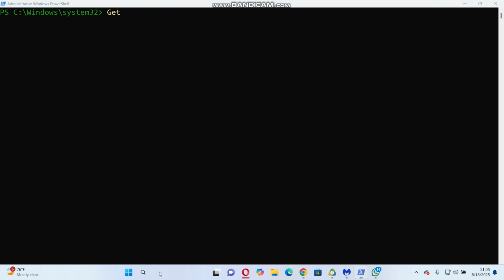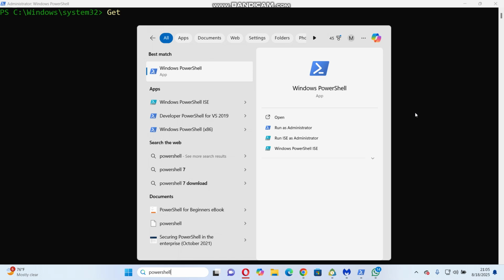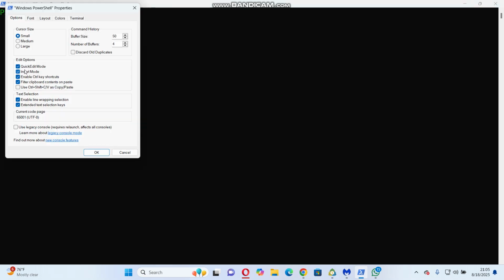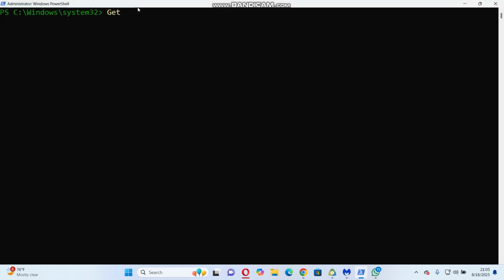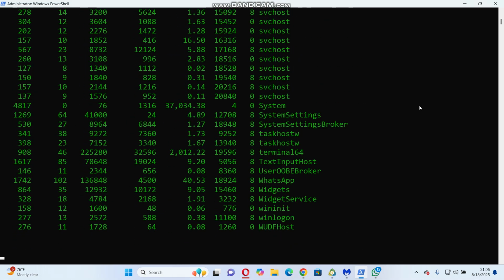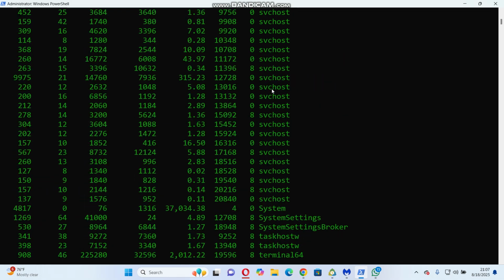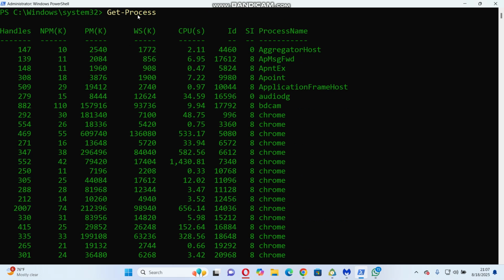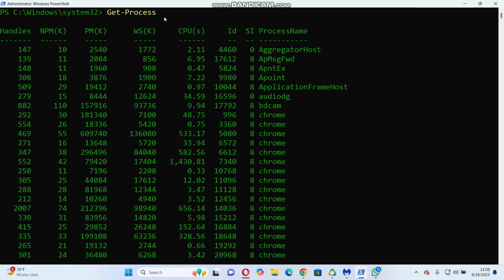PowerShell Get-Process | How Hackers & Cybersecurity Experts Use It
Unlock the secrets of PowerShell in cybersecurity! 🔐
In this video, we explore the Get-Process command — a powerful tool often used by hackers, penetration testers, and security experts. Learn how attackers can monitor system processes and how defenders can detect malicious activity.

👉 What you’ll learn:

What Get-Process does in PowerShell

How hackers can use it for attacks

How cybersecurity experts defend against it

Real-world examples of system monitoring

⚡ Stay safe online and master ethical hacking techniques!

PowerShell hacking

PowerShell Get-Process command

Cybersecurity tutorials

Ethical hacking with PowerShell

Hackers using PowerShell

System process monitoring

PowerShell for penetration testing

Cybersecurity commands